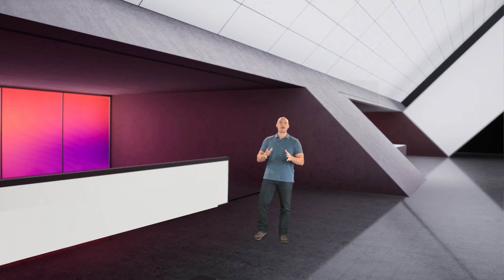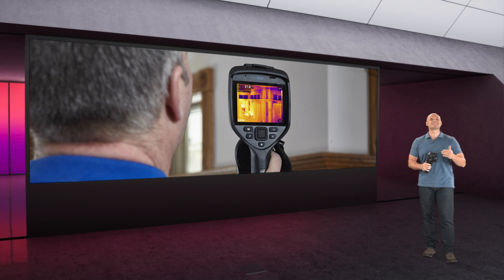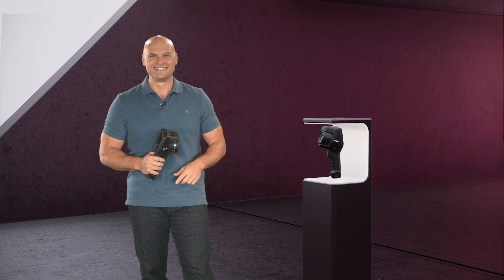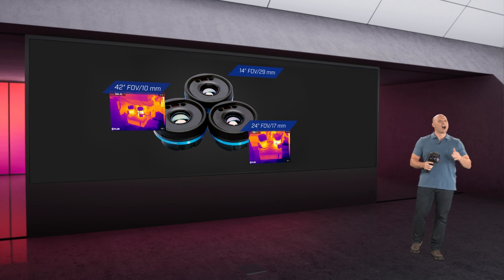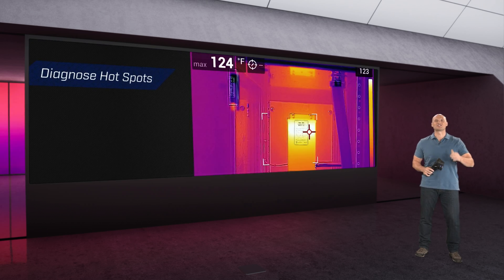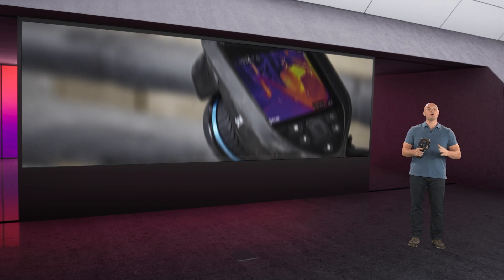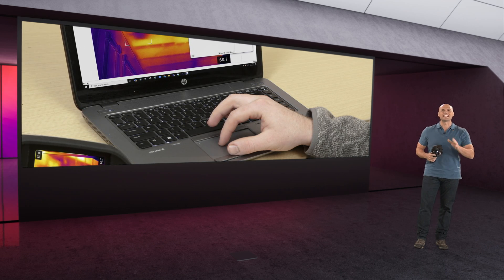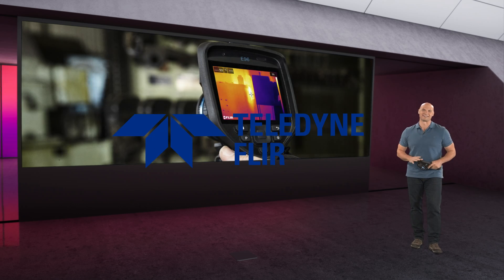Overview of the FLIR Exx-Series Thermal Cameras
Learn how the FLIR E54, E76, E86, and E96 can help make your job easier, whether you work in building inspection, electrical/mechanical inspection, or condition monitoring. Then check out for more insight into these products.